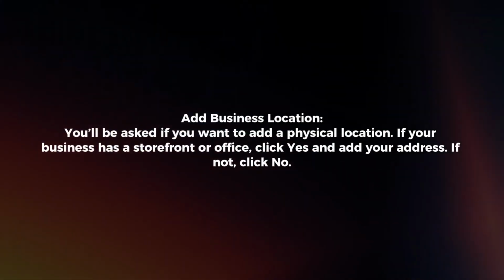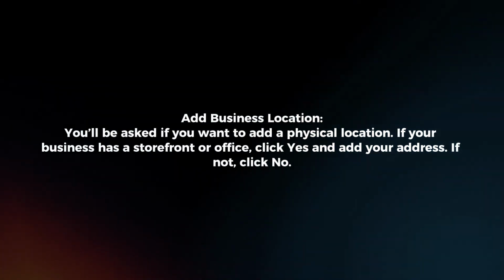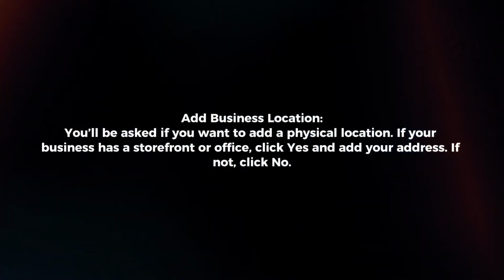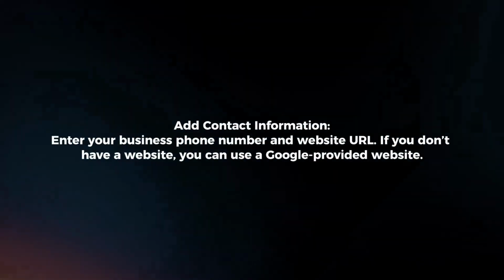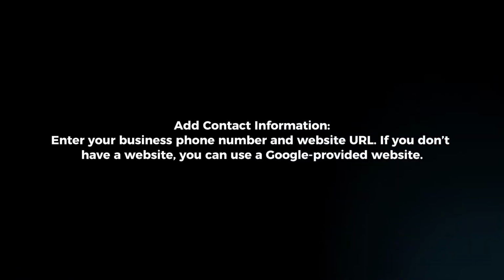How To Create Business Page In Google (2025)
In this video I will explain How You Can Create Business Page In Google In 2025.